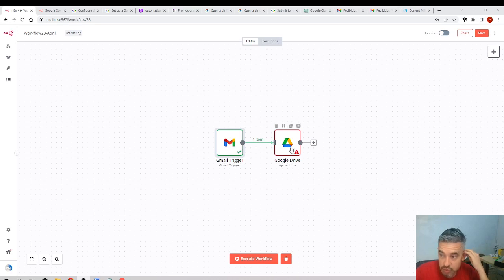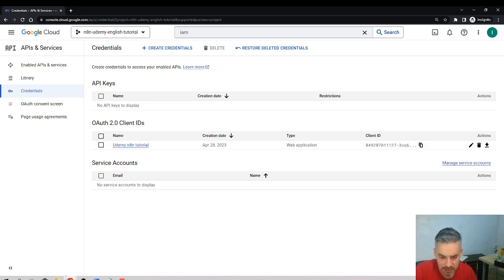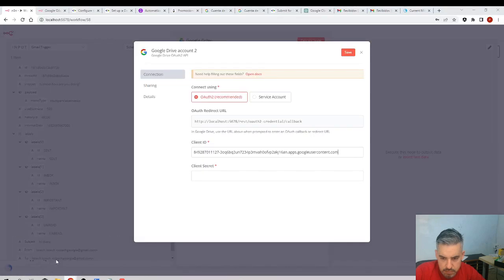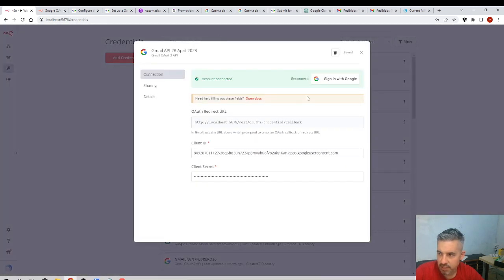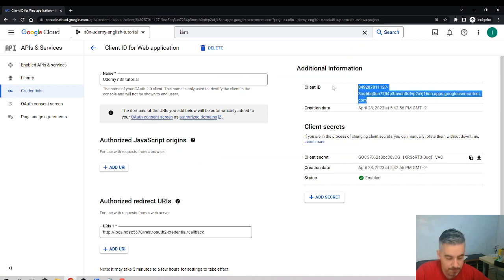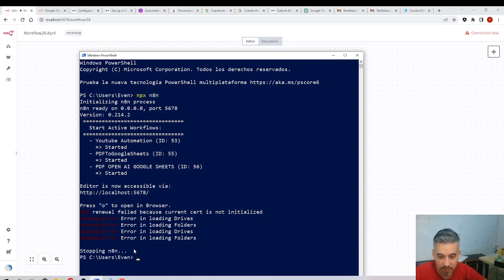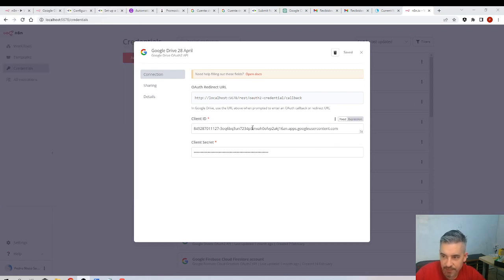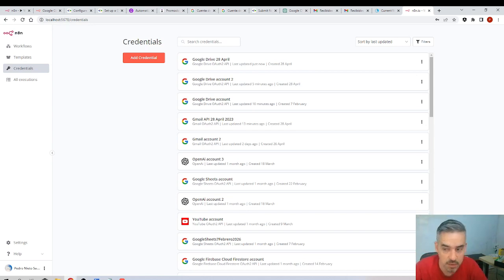17 Google Drive credentials | N8N | BOTS AND AUTOMATIONS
Full tutorial of N8N (2023). Create google drive credentials.